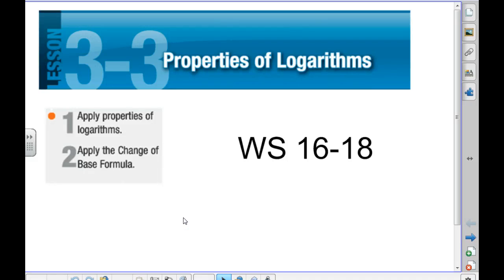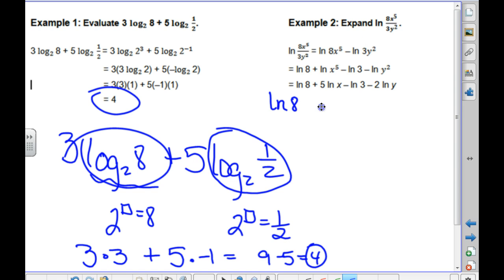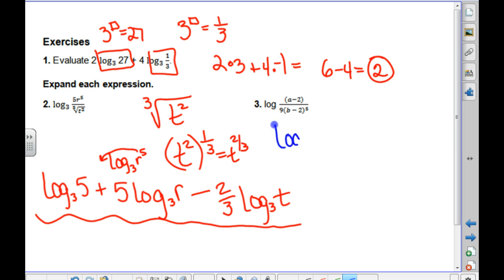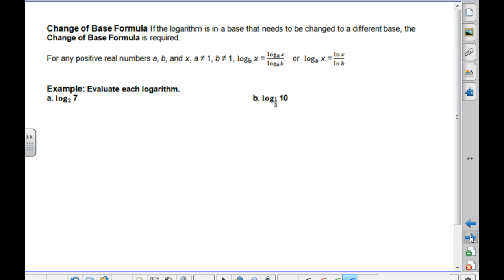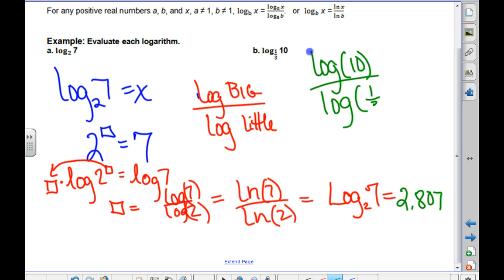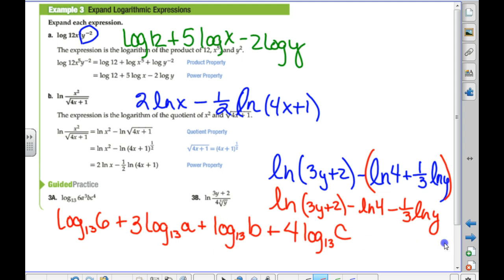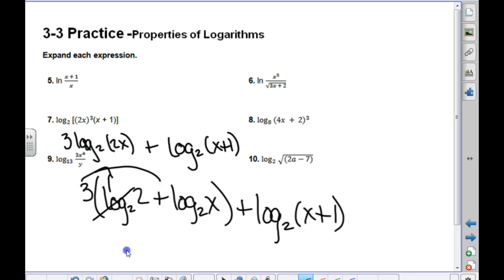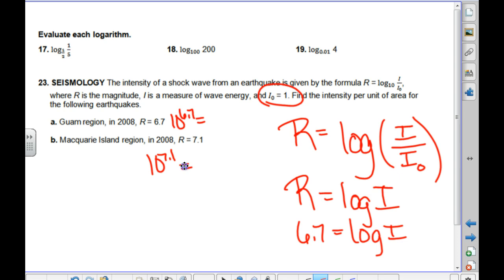3.3 Properties of Logs Nov 17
3.3 Properties of Logs Nov 17